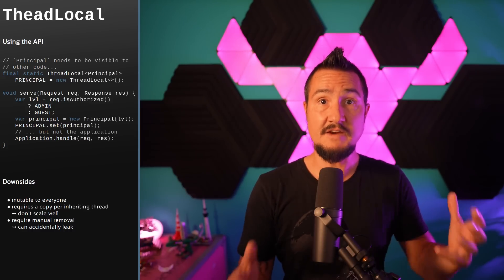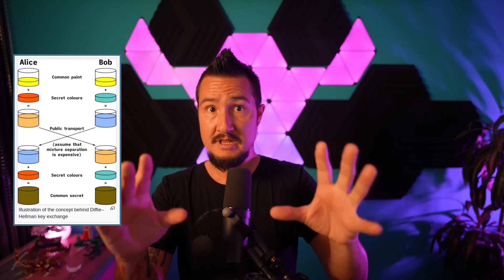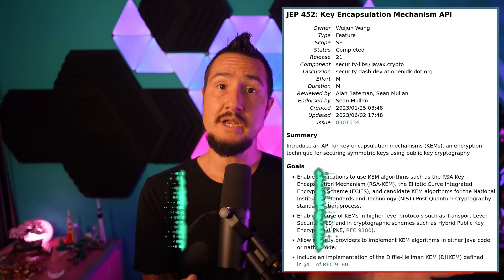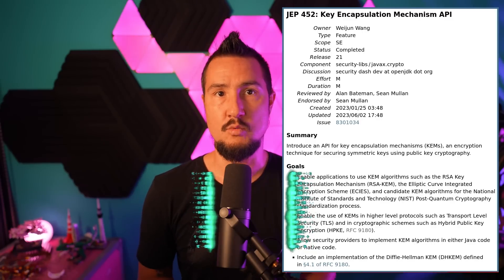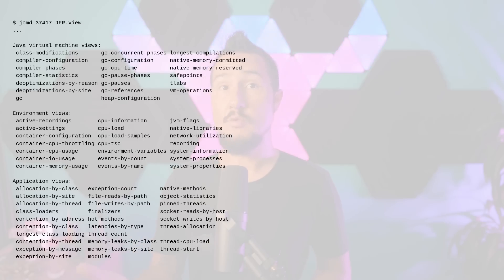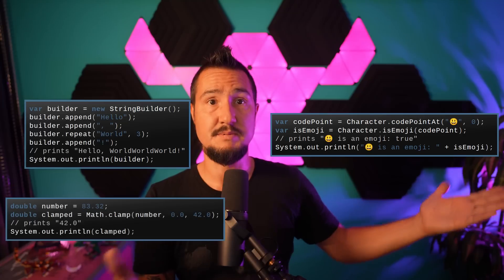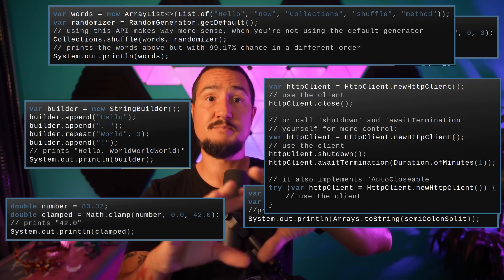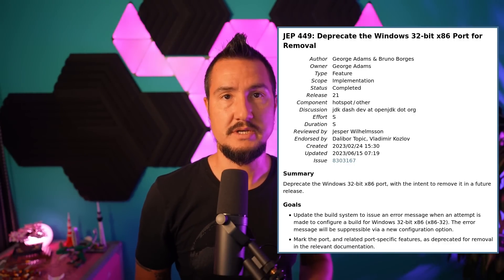Java 21 - The Other Side - Inside Java Newscast #51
OMG, how is there even more in JDK 21?! Scoped values preview, key encapsulation mechanism API, a new JFR command, and various API improvements. Generational Shenandoah is out, though, and it doesn't look good for the 32-bit Windows port either.

~~~ Chapters ~~~

0:00 Intro
0:46 Scoped Values
2:44 No generational Shenandoah
3:41 Key Encapsulation Mechanism API
4:50 Platform Integrity and Dynamic Agents
8:38 New JFR Command
9:01 API Improvements
10:31 32-bit Windows Port
10:52 Outro